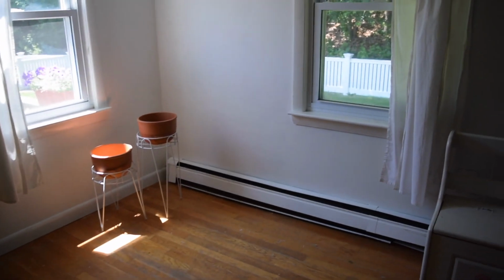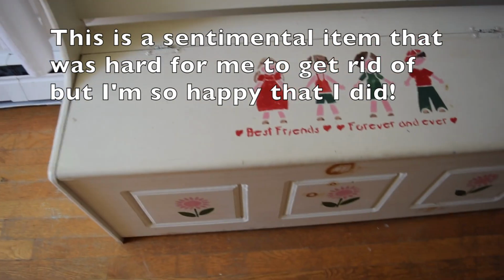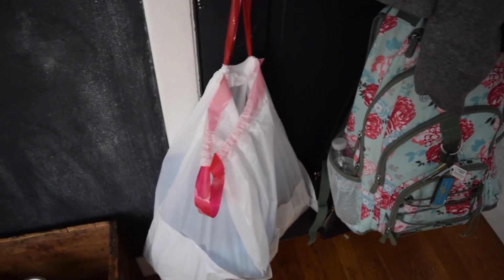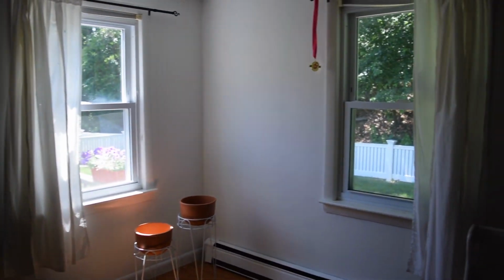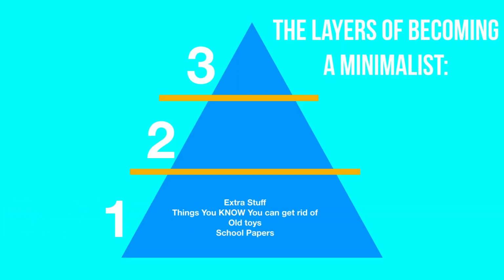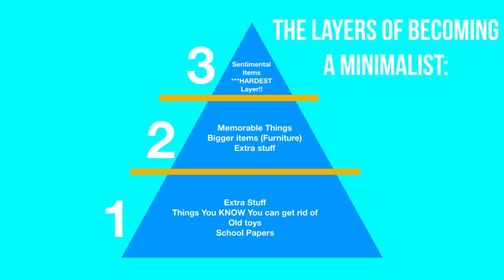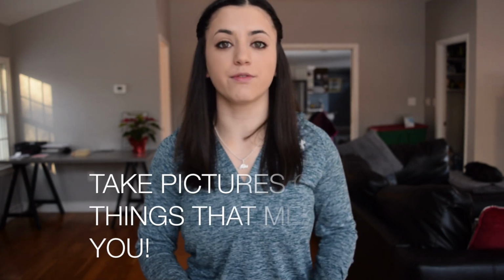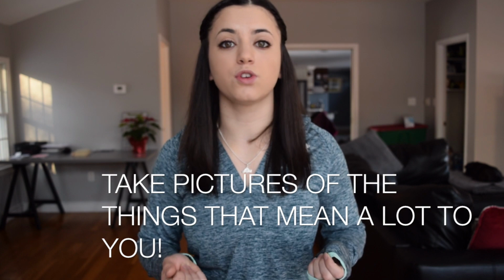The Road To Minimalism | Ep. 4 - CLUTTER & ROOM UPDATE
Hello everyone! MORE MINIMALISM! I’m really excited to share with you the FOURTH episode of The Road To Minimalism. In this video, I share with you tips on how to eliminate clutter AND I explain the layers of minimalism.